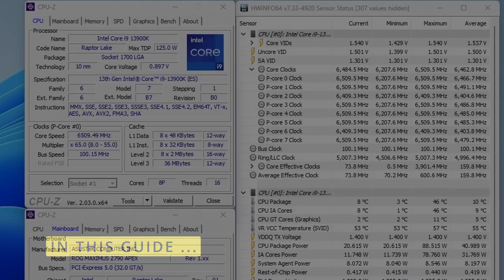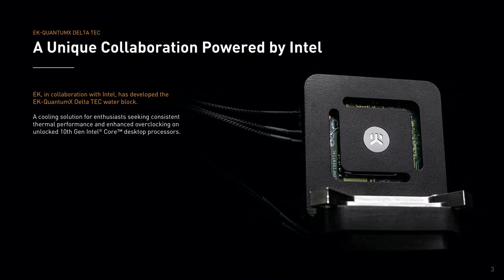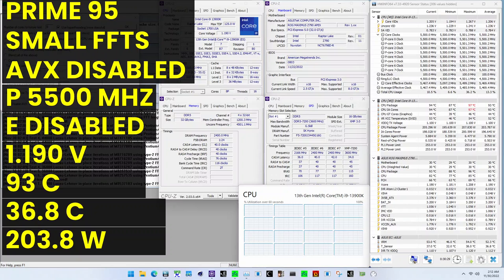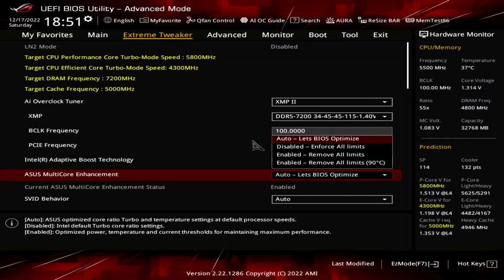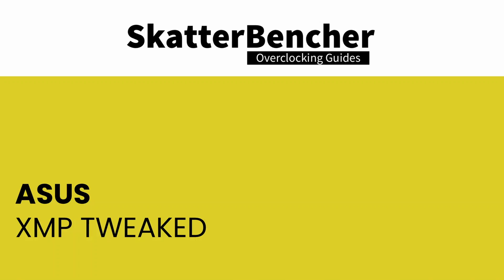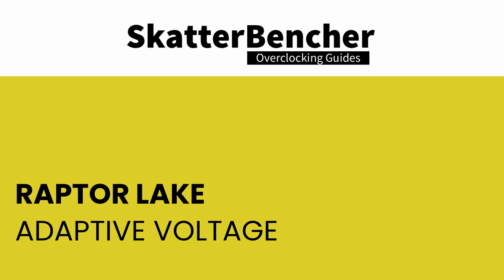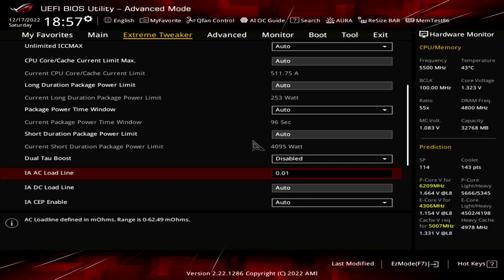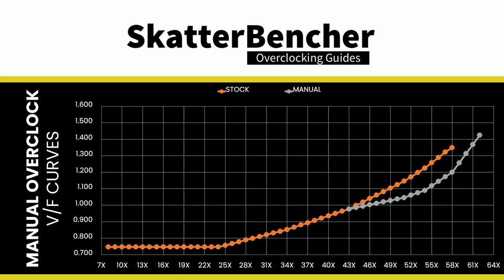Core i9-13900K P-cores Overclocked to 6500 MHz With EK Delta² TEC & Z790 APEX | SkatterBencher #52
In today's video, I overclock the Intel Core i9-13900K Raptor Lake P-Cores up to 6.5 GHz with the EK-Quantum Delta² TEC and ROG Maximus Z790 Apex motherboard.

This is a bit of a different overclocking guide than my previous Raptor Lake content. Since I already overclocked the Core i9-13900K in SkatterBencher #49, I want to focus exclusively on the P-cores in this video. Furthermore, I will leverage Intel Cryo Cooling Technology to achieve frequencies that typically cannot be reached with regular cooling.

Rather than approaching this guide from the beginner's perspective, I will assume anyone watching this video already has the basic knowledge of Intel CPU overclocking and focus on the tuning approach for this specific system.

Either way, I hope you will still enjoy the video.

00:00 Intro
07:31 Stock Performance
09:29 OC Strategy #1: Turbo Boost 2.0 + XMP 3.0
13:20 OC Strategy #2: AI Overclocking + XMP Tweaked
18:37 OC Strategy #3: Manual Overclock
32:26 OC Strategy #4: Advanced Overclock with OCTVB
45:52 OC Strategy #5: Unregulated Mode
53:05 Let's Wrap Things Up

Hardware list:
- Intel Core i9-13900K
- ASUS ROG Maximus Z790 Apex ___
- G.SKILL Trident Z5 F5-7200J3445G16GX2-TZ5RS
- Enermax EMR1500EWT Maxrevo 1500W